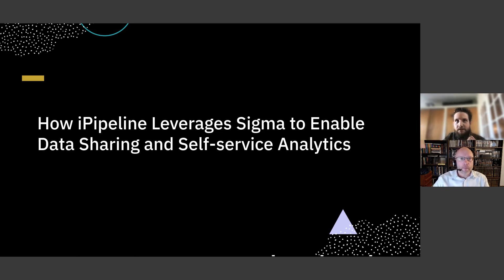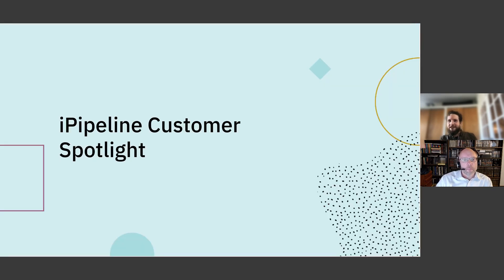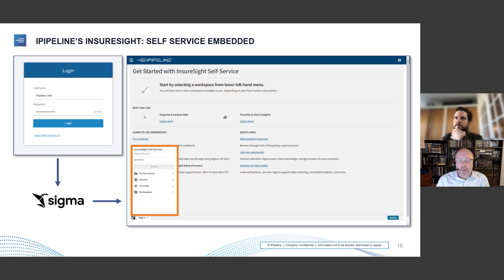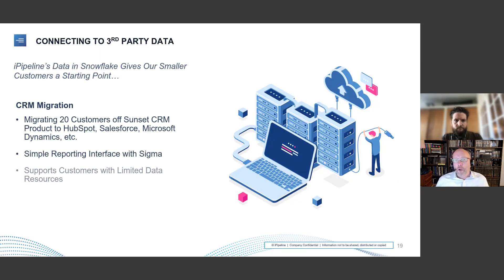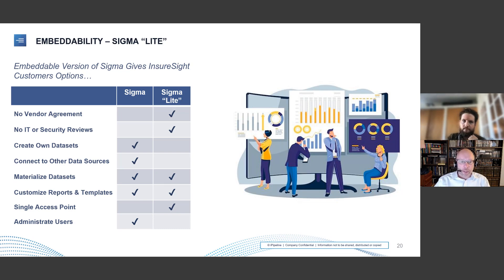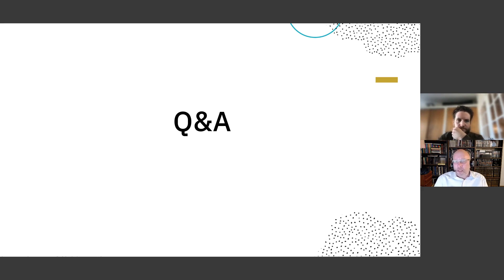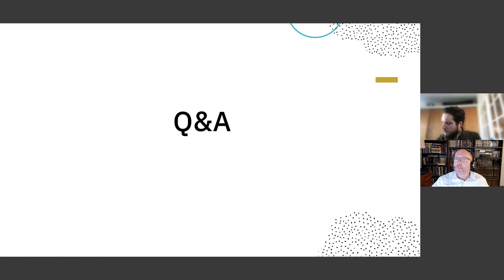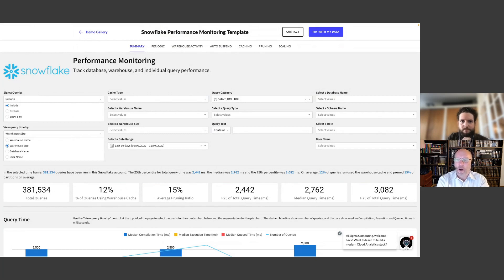How iPipeline Leverages Sigma to Enable Data Sharing and Self Service Analytics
Watch this webinar to hear from David Libesman, VP of Data Analytics at iPipeline on why Snowflake and Sigma best suited iPipeline’s use cases for their most recent solutions to power data sharing and self-service.